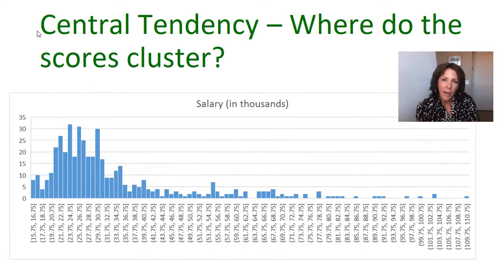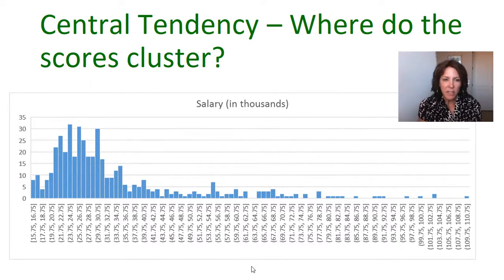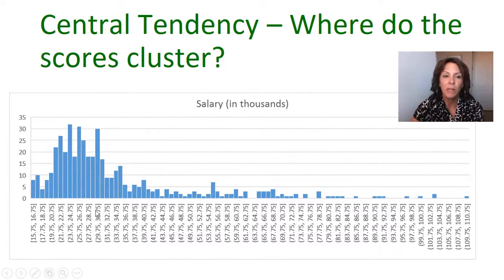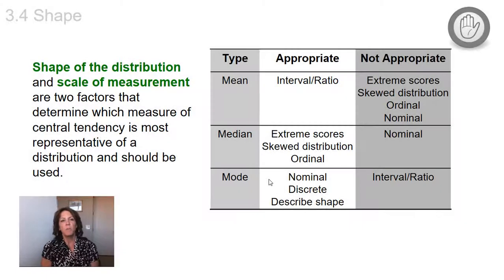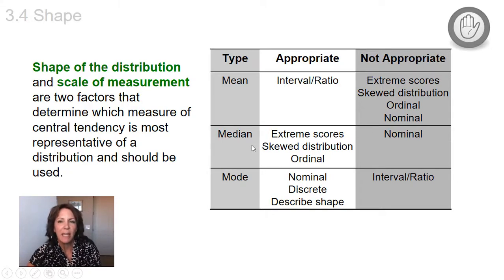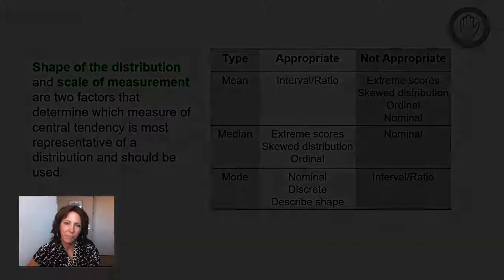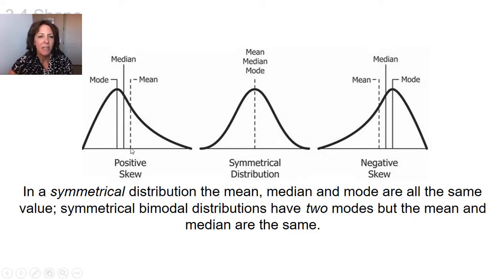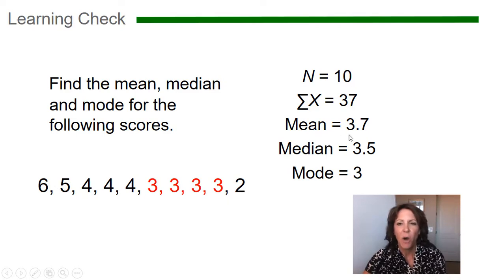PSY 230 Video 3.4: Shapes of Distributions and Central Tendency